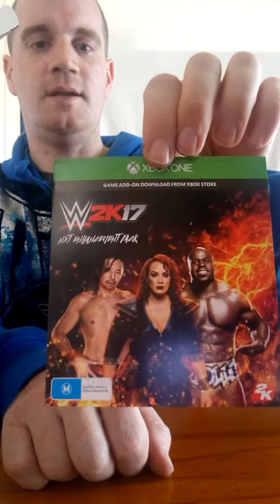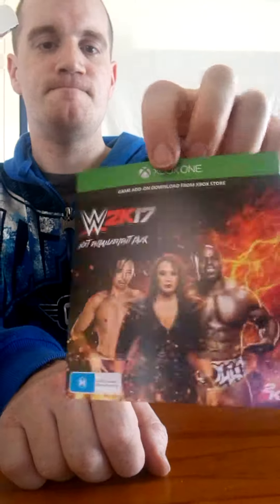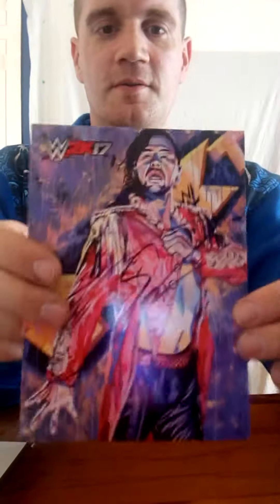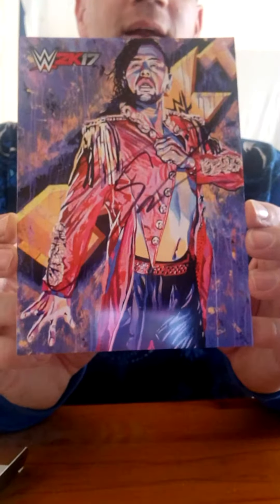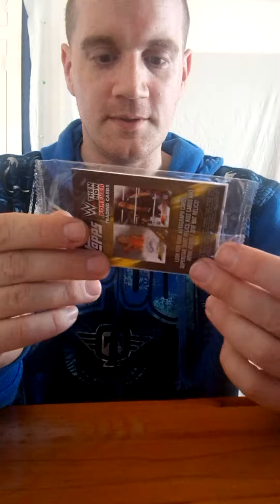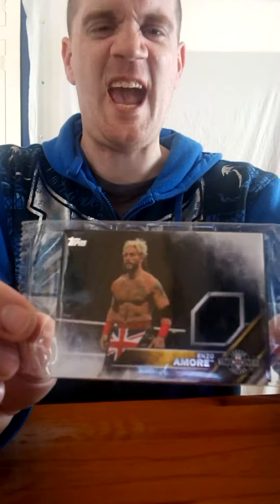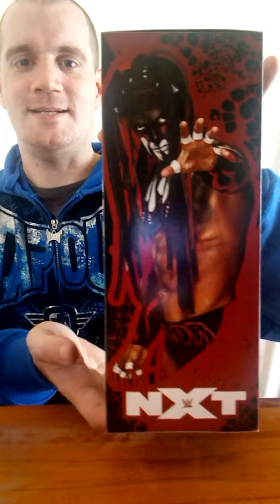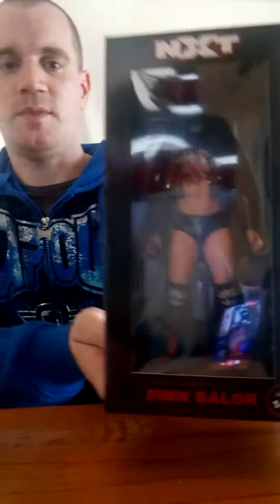WWE 2K17 NXT EDITION UNXBOXING (Part 2)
WWE 2K17 NXT EDITION UNBOXING (Part 2)